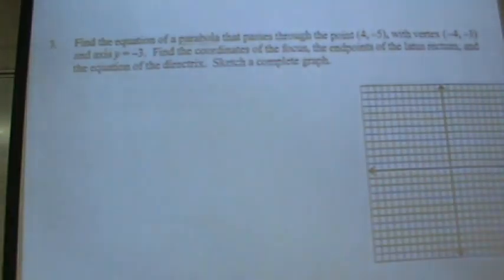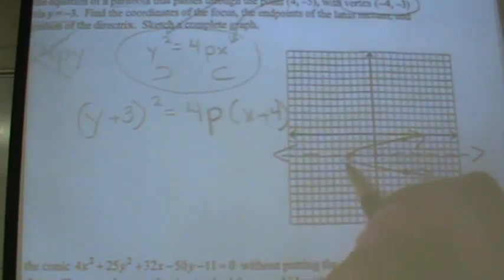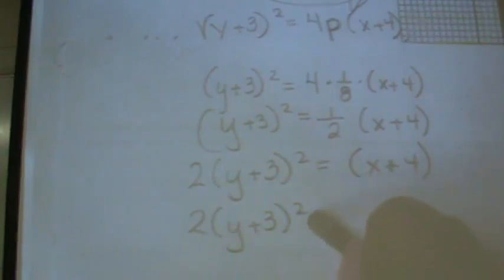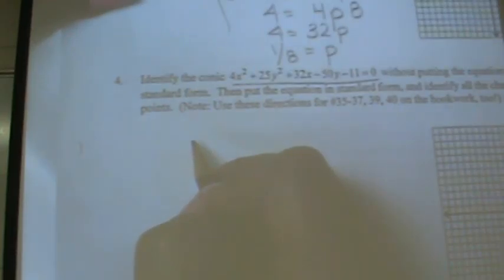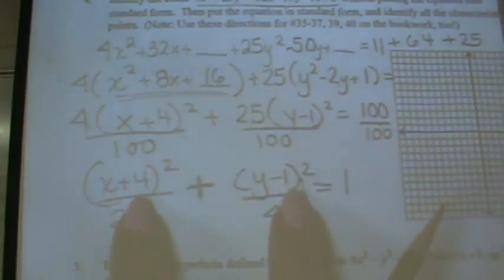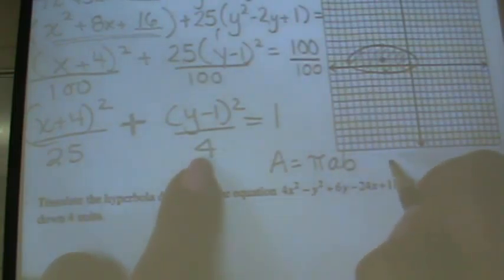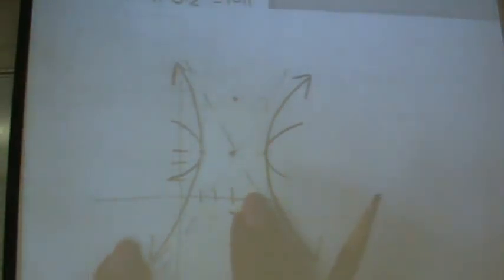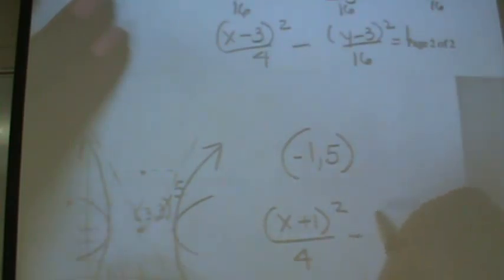2015 May 22 PreCalc Notes 11.14 Day 2